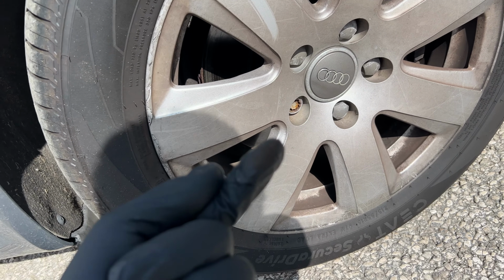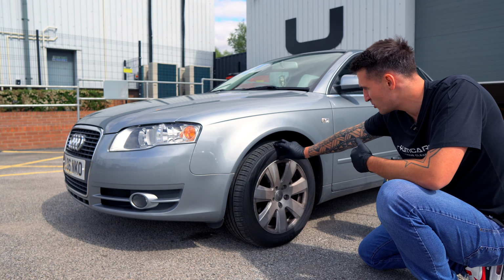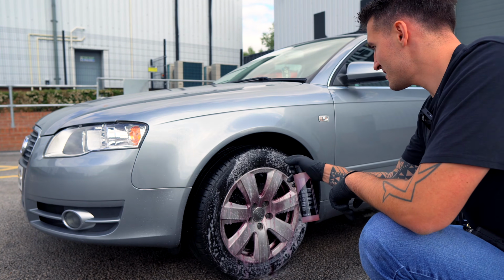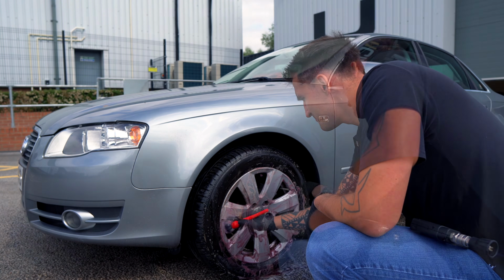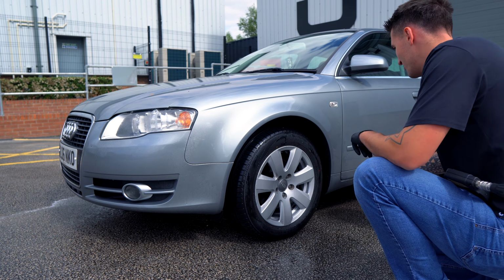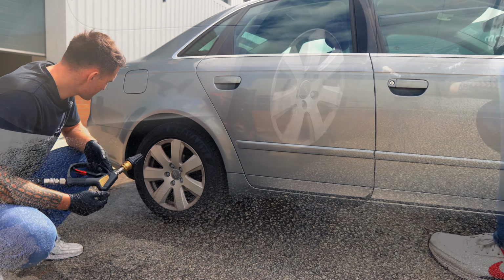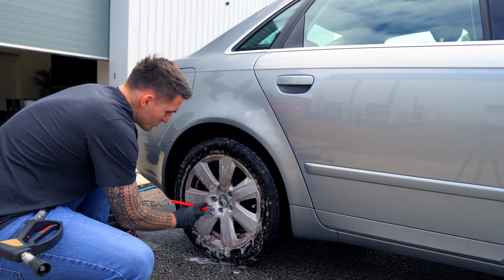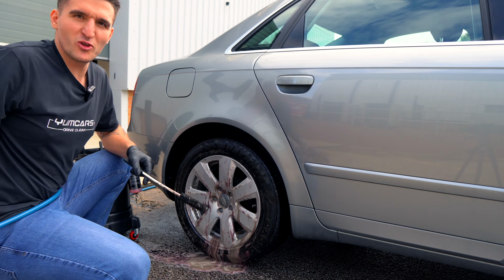First Wash In 5 Years: Neglected Audi Daily Driver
This Audi is a daily driver and had a very bad upkeep past for the last 5 years. In some areas paint is beginning to bubble and the wheels have seen better days with imbedded brake dust due to years of neglect.

✅  About YumCars.

My name is Nick Briton, and I love to share the ultimate car care experience.  I live for all areas of premium-grade car care, from liquid products to accessories and hardware.

So far, I've developed a range of products and accessories that are used and sold worldwide. My dream is to keep developing and innovating products and processes to help and guide people in the car care world; let this wonderful adventure never stop!

Car care is different from all around the world, and I am on a video mission to share as much knowledge as possible during my growth on YouTube.

YumCars as a brand is about providing the most premium solution in all areas of car care, from products to world-class accessories.

We love shining the light on how we do things, so join us on this ride!

Nick